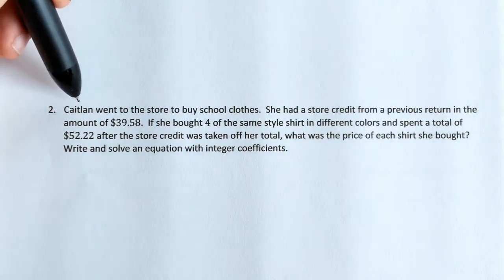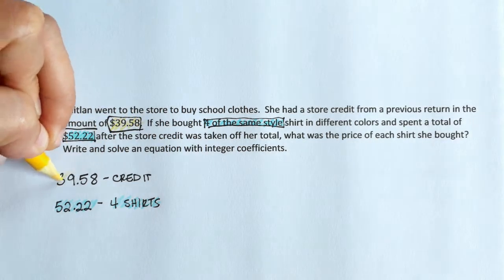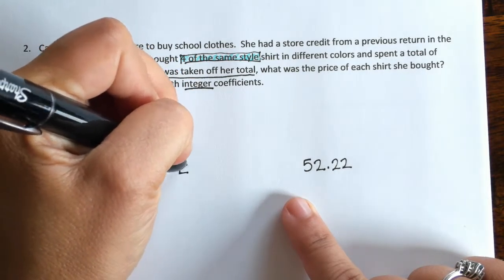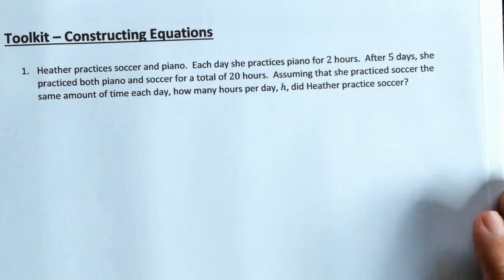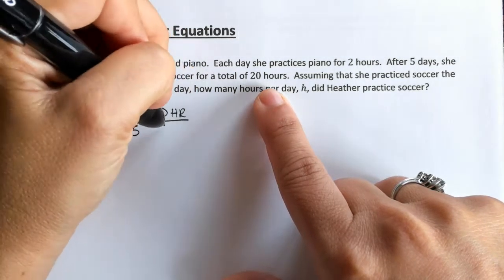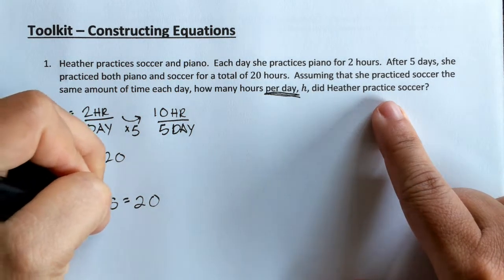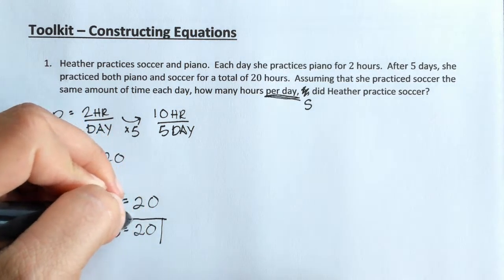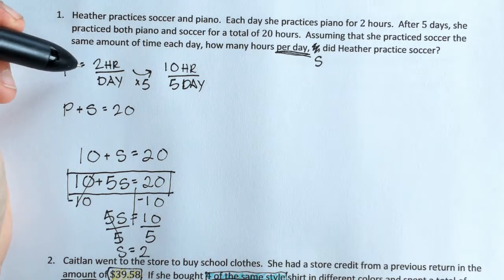Toolkit Constructing Equations